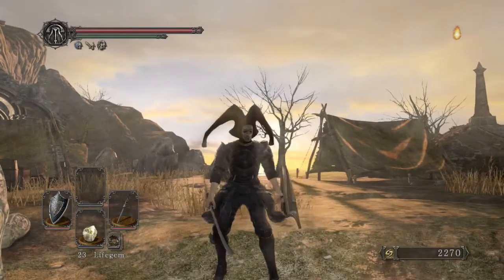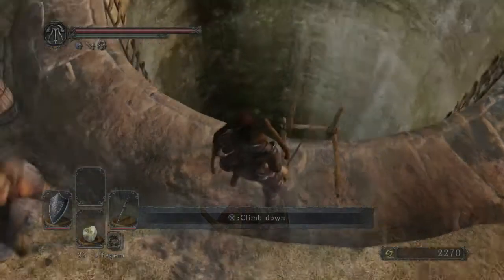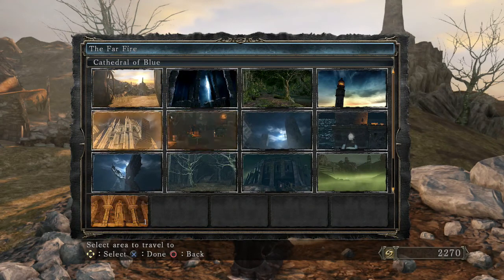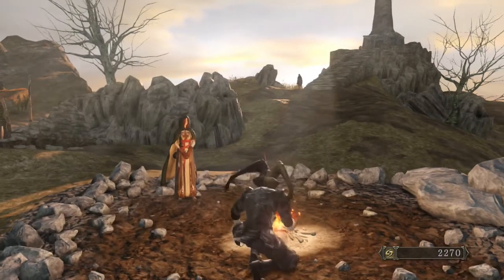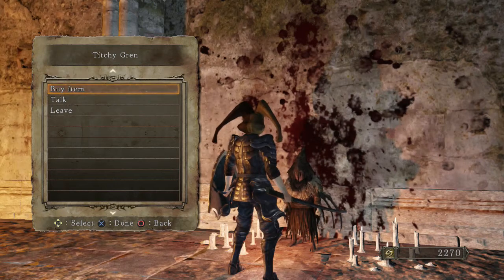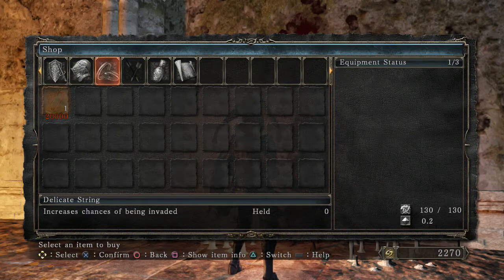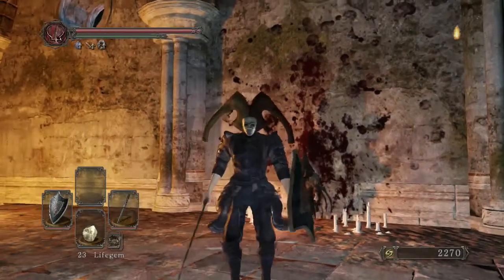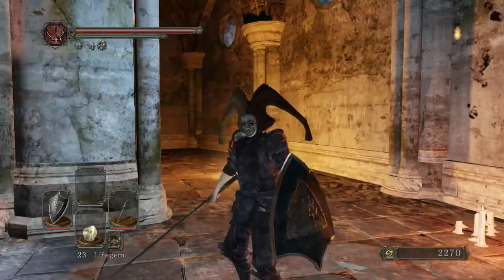How to join Brotherhood of Blood OFFLINE - Dark Souls 2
This video shows you how to join the Brotherhood of Blood or BoB for short...a lot less intimidating when you say it like that OFFLINE. Online is really easy just do what i said on this video and you should be ok.